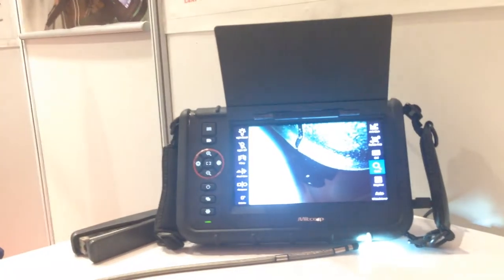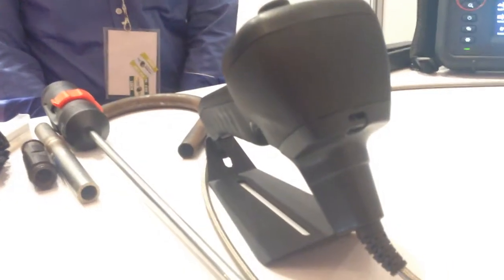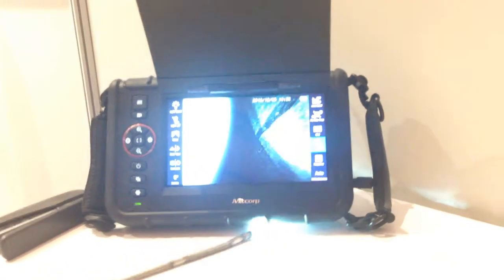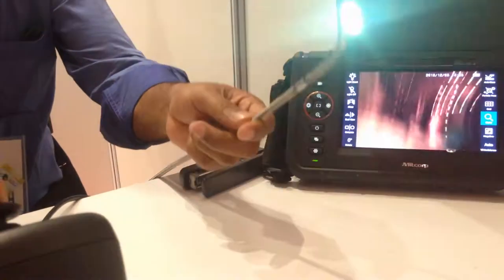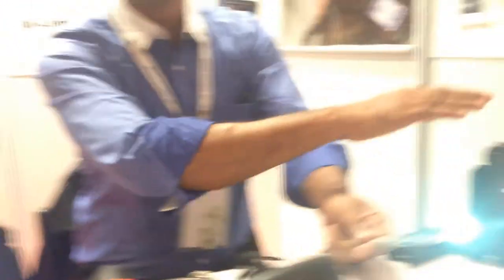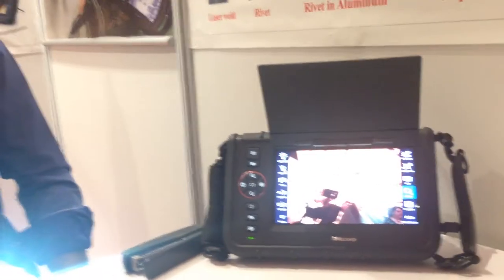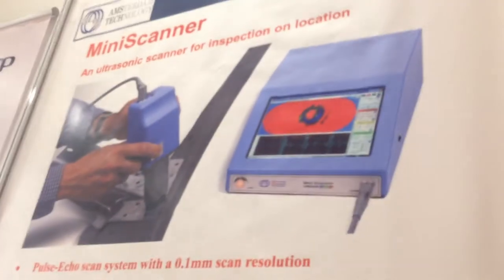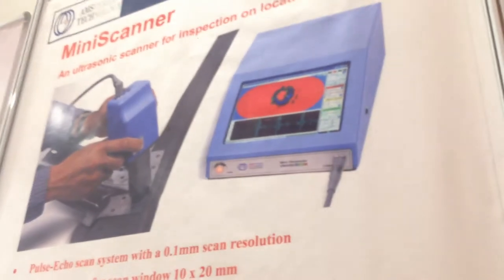Dipak Sonawane Maarg Techy.interviewed by ADU at Aero MRO 2018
Dipak R Sonawane Maarg Technologies interviewed by Brig Vijay Atray Managing Editor ADU at Aero MRO India 2018